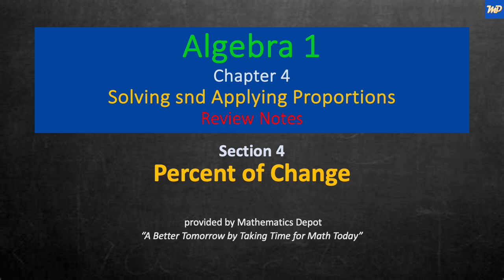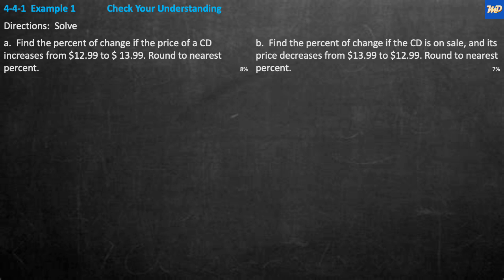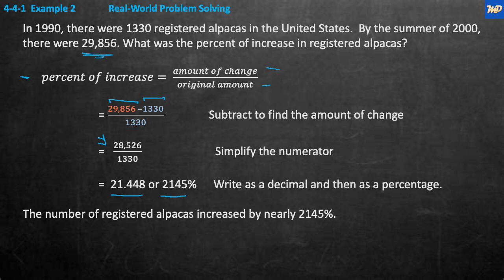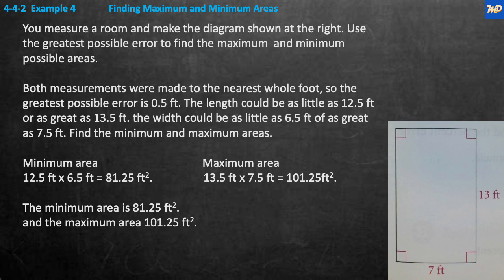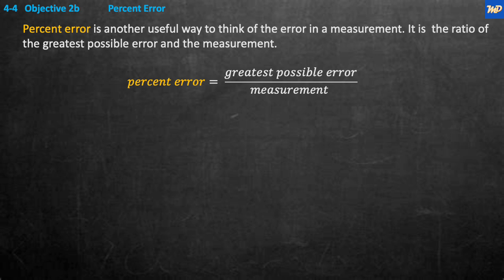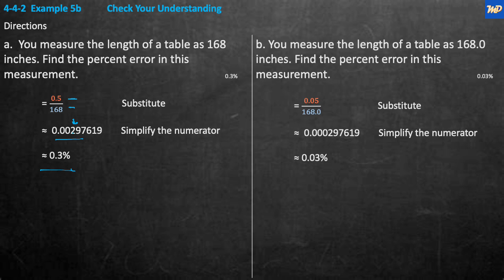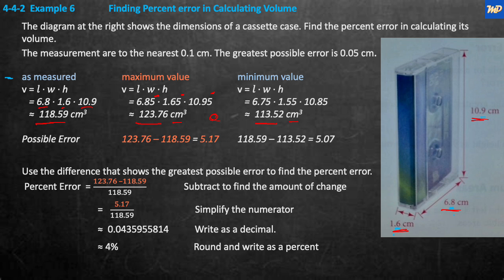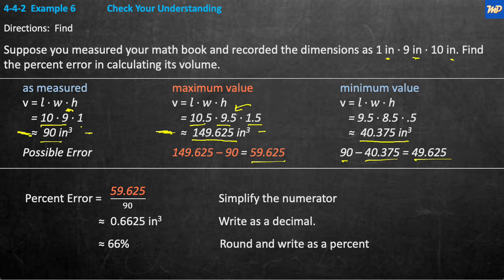Algebra 1 4 4 Percent of Change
Chapter 4
Section 4
Titled “Percent of Change”

By the end of this video, you will have reviewed the skills necessary to understand percent of change. You will review Finding the percent of change and will also look at a real-world problem. Then you will move to percent error. There you will review finding the greatest possible error, finding maximum and minimum areas.  Then you will look into finding percent error and finding percent error in calculating volumes.